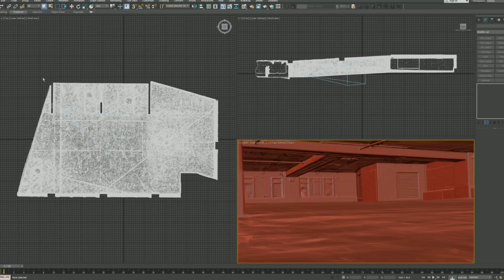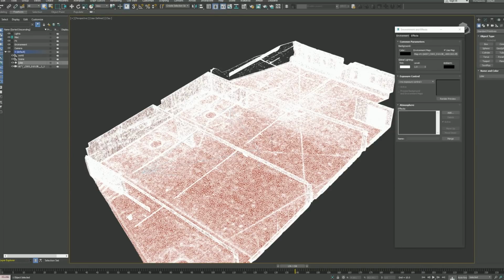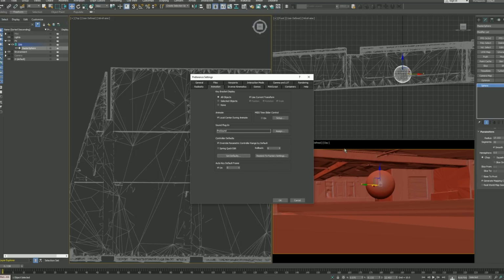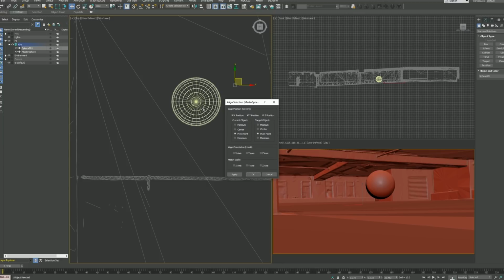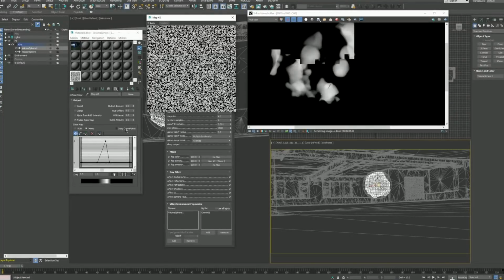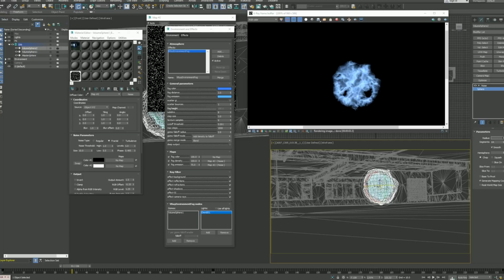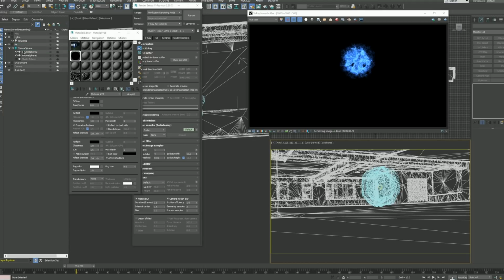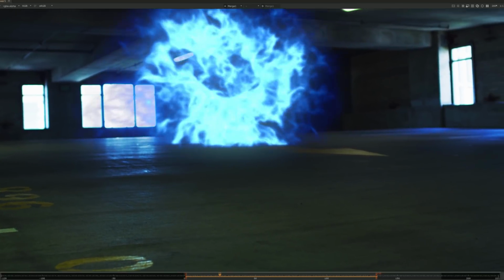Plasma Video1 VolumeSphere PUB